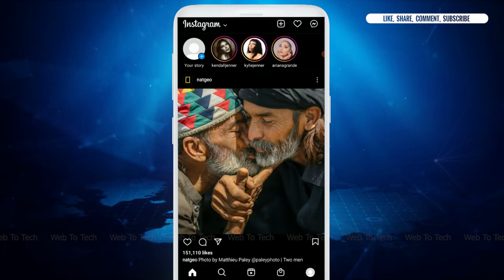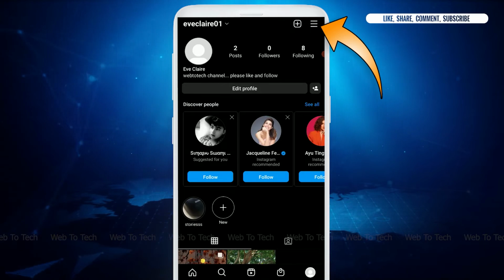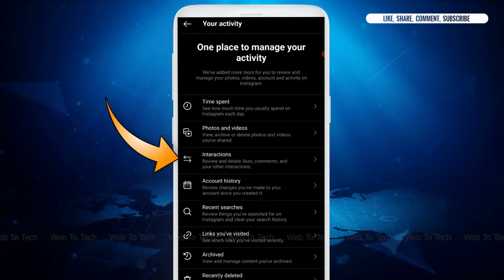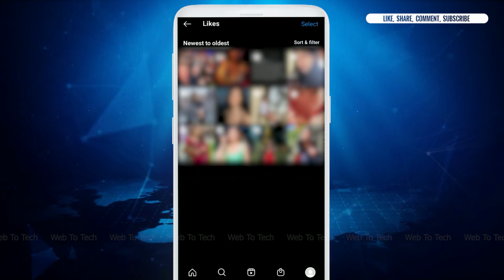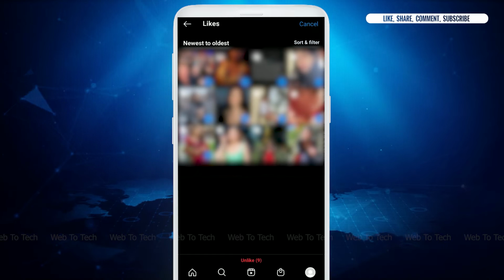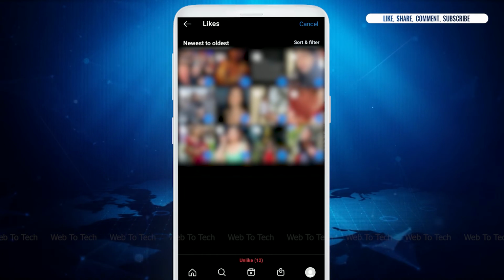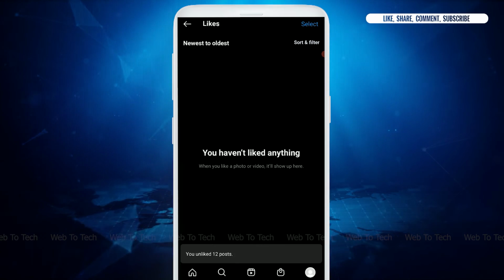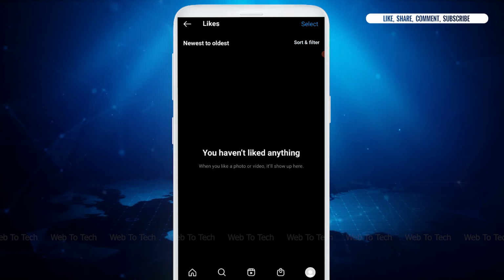How To Unlike All Posts At Once On Instagram | Unlike All Photos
How To Unlike All Posts At Once On Instagram | Unlike All Photos | Remove All Likes From Liked Instagram Posts | Web To Tech

This tutorial will guide you How to Unlike All Photos On Instagram At Once. Please follow the steps to Unlike All Posts At Once.

00:00 Intro
00:19 Steps to unlike all post
01:32 Outro